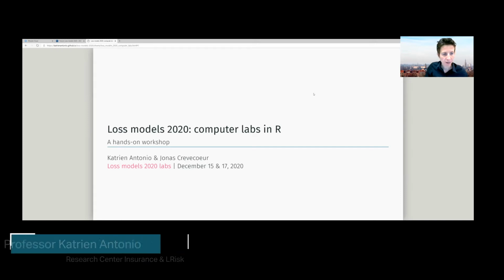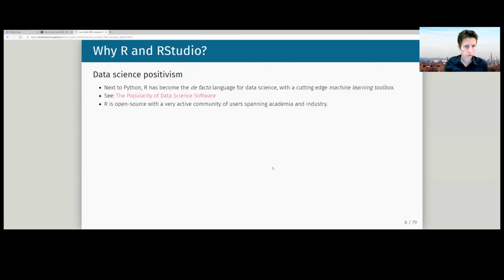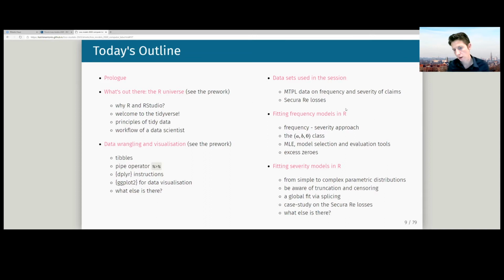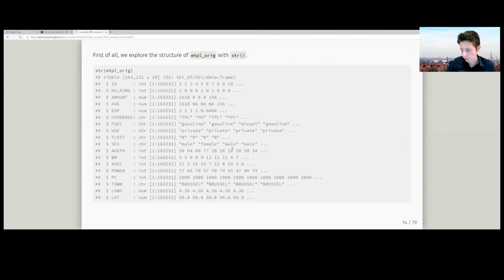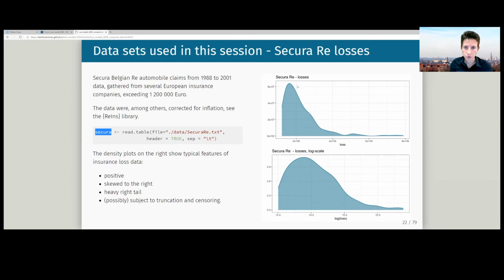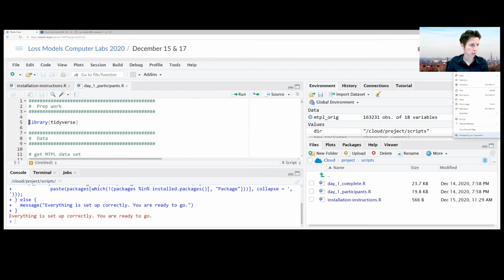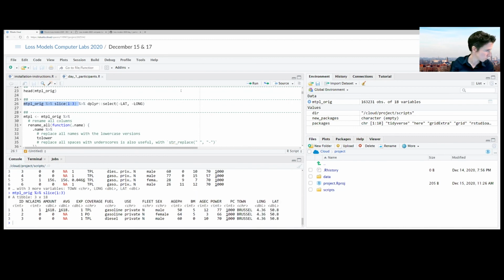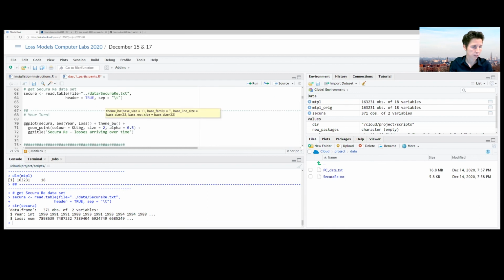Computer lab on modelling claim frequency data: intro